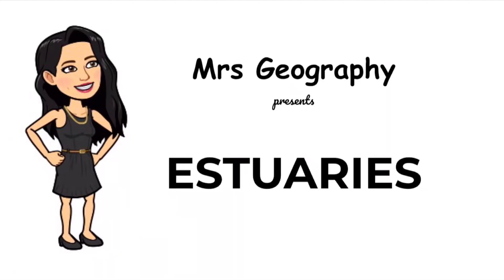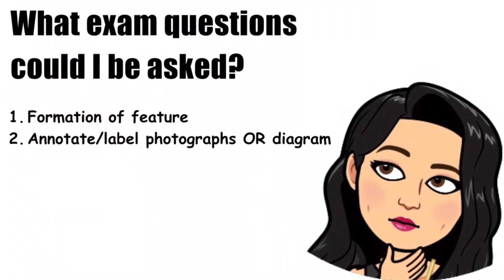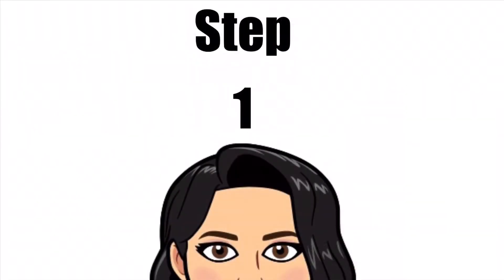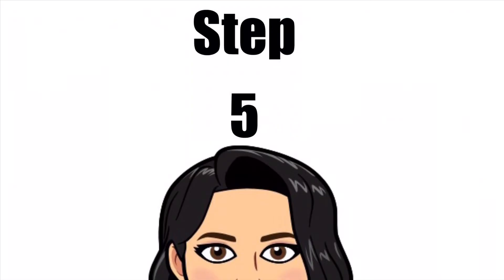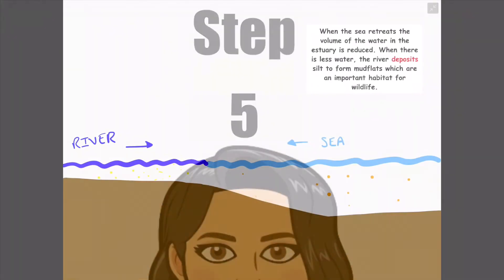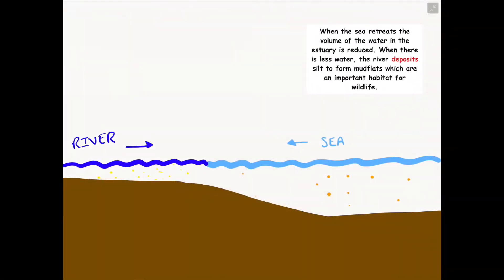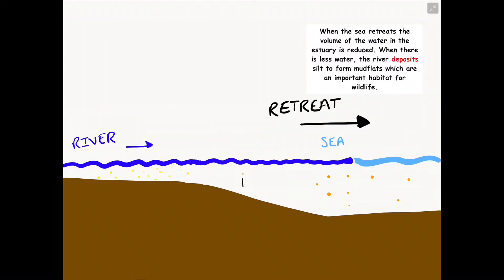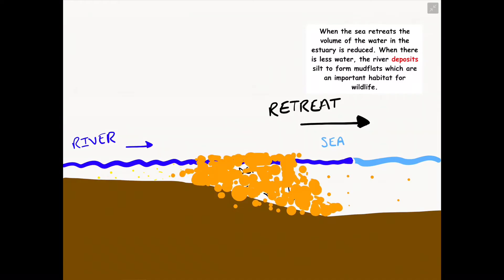Estauries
This video illustrates and explains the step-by-step formation of estuaries, a river landscape located in the lower course. The video also provides hints to other potential GCSE exam questions students could be asked, such as labelling photographs.